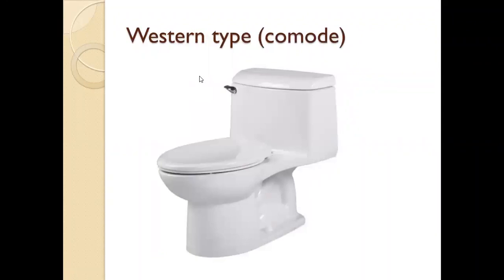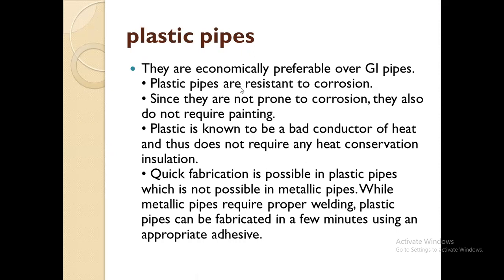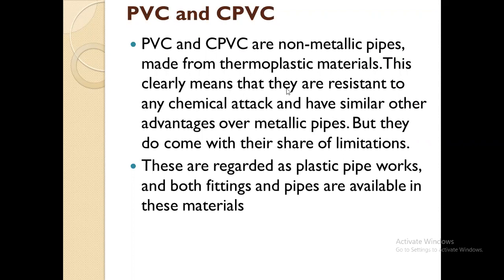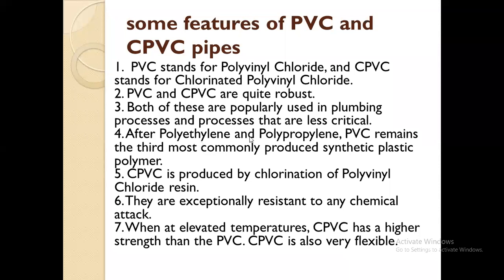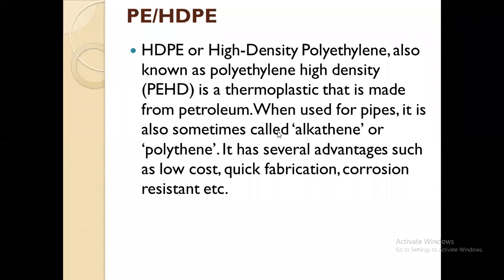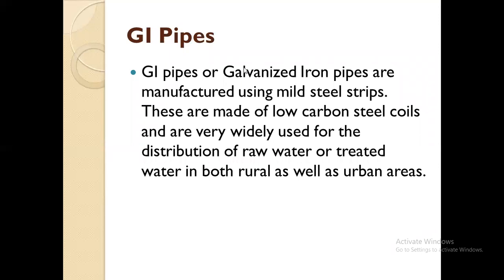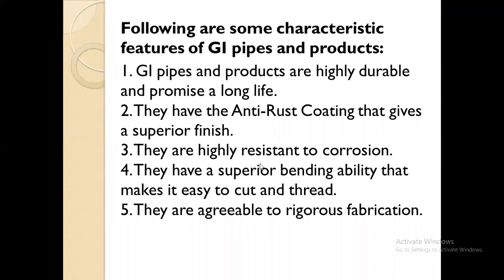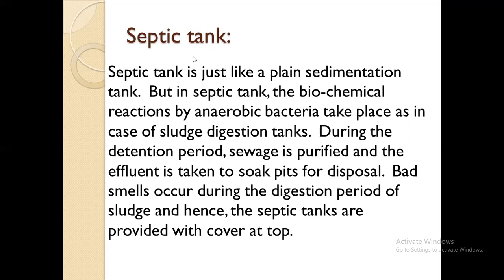systems of plumbing 2